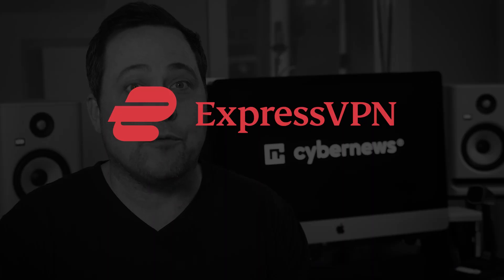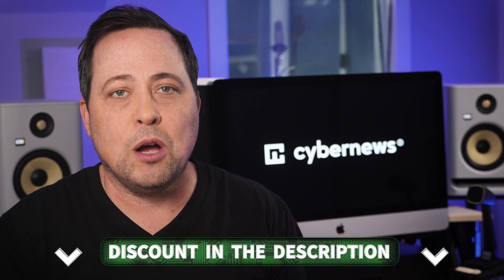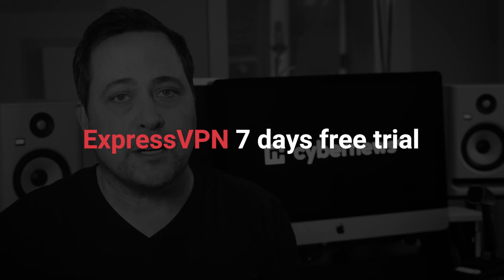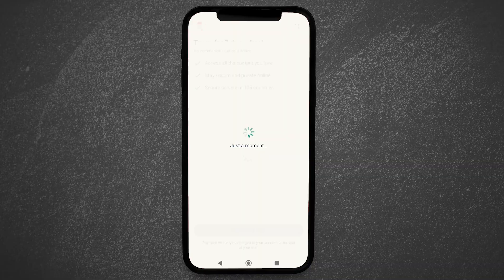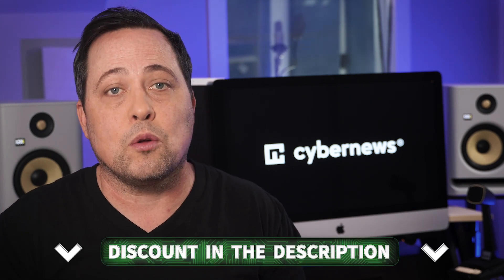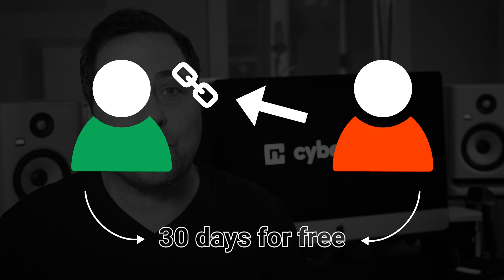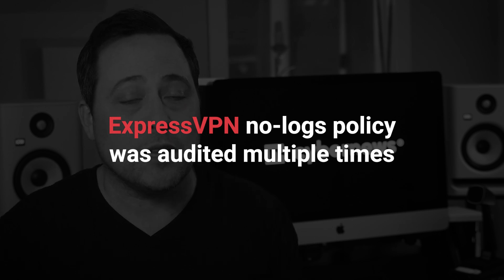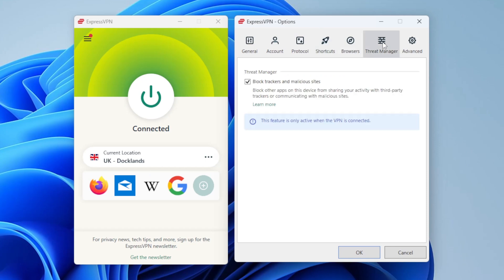How to get ExpressVPN for FREE?! | 2024 tutorial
Since you are here, you probably wanna know how to get ExpressVPN for free. There are 3 ways to do it, and I’ll show you all of them!

🔑 Using the 30-day money-back guarantee option

You need a credit card for this method, but in the end, you don’t spend any money. There are also no limitations in features or functionality and you can even use it on up to 8 devices at once. The entire month is plenty of time to test it and decide if this provider is for you.

Getting ExpressVPN is really simple. Besides, if you decide to stick with ExpressVPN, you will get it at the best price possible and even free months on top. Anyhow, once you are on their website, simply download ExpressVPN and register. The installation process is really simple, just a few clicks and you’re ready to use it. Just don’t forget to refund the subscription before the 30-day period ends.

Alright, to get the app head to the Google Play or Apple Store and look for the ExpressVPN app. But again, you can just cancel on the first day of the trial, as you will be able to use ExpressVPN for the remaining days anyways.

👫 ExpressVPN refer a friend system

Okay, so the last way to get ExpressVPN free is through a refer-a-friend system.

First, you need to have an ExpressVPN account already, then you refer a friend. You can do this endlessly and get an extra 30 days for free every time. Well, if you got an endless amount of friends that is.

❓ Why choose ExpressVPN?

ExpressVPN has great security and privacy. Besides the standard VPN features such as a kill switch and stealth servers, there are some extras. So overall, ExpressVPN is a safe, and capable VPN service that you can trust. It’s not the cheapest provider, but for how much it brings, the pricing is justified. And don’t forget that with our ExpressVPN discount, which you can find in the description, you can get this premium provider for way less and even get extra free months.

00:00 intro
0:18 How to get ExpressVPN free for 30 days?
1:10 ExpressVPN 7-day free trial
2:33 How to use ExpressVPN refer a friend system?
3:27 Is ExpressVPN safe?
3:54 ExpressVPN features
4:38 Final thoughts